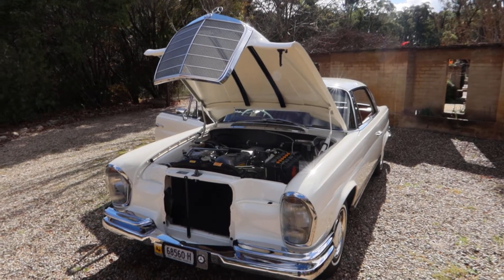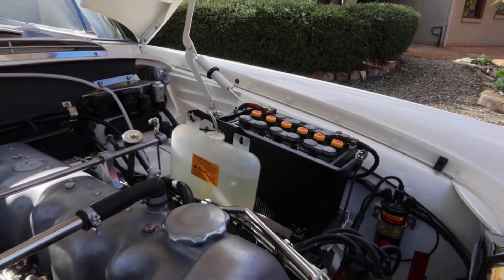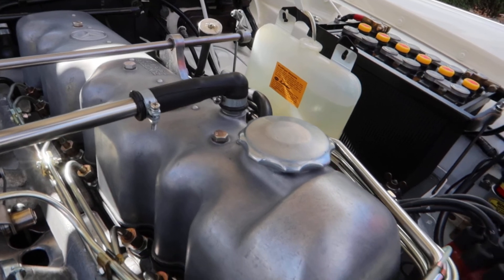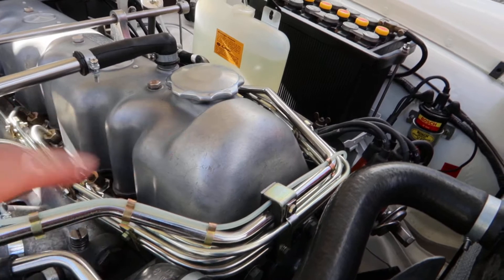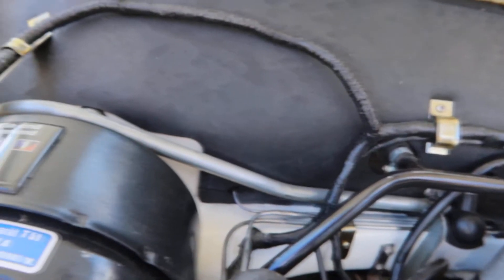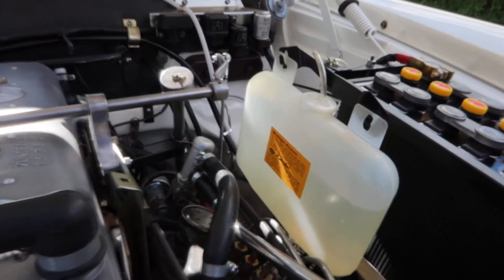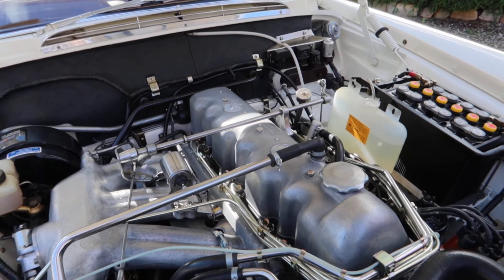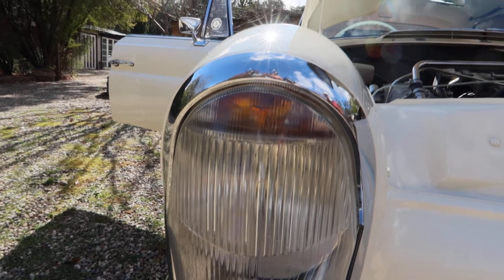Rod B's w111 250SE Engine Bay